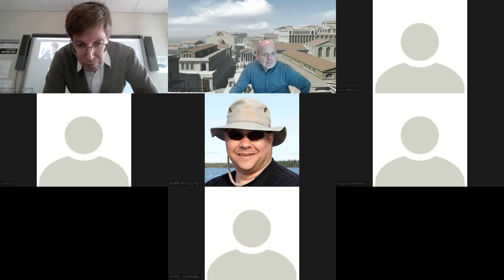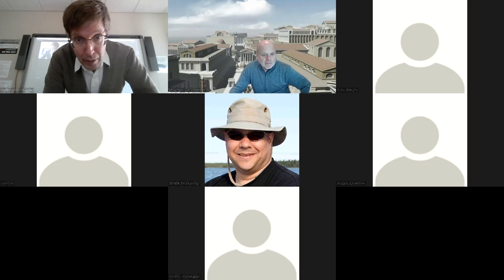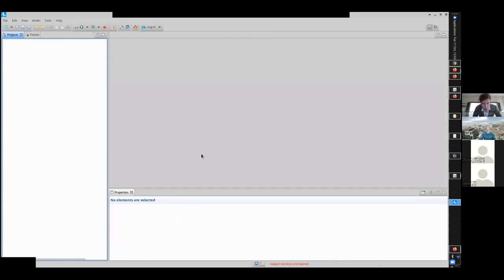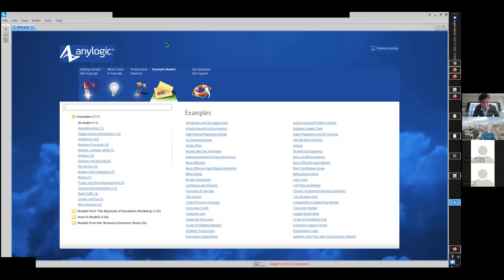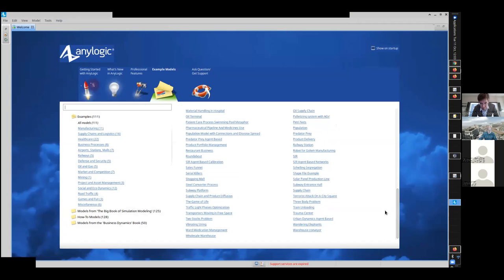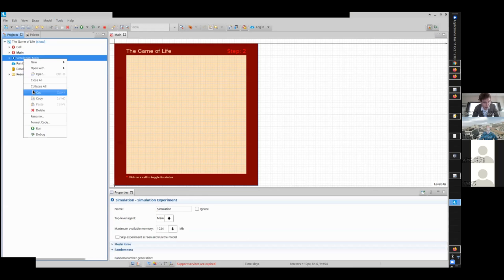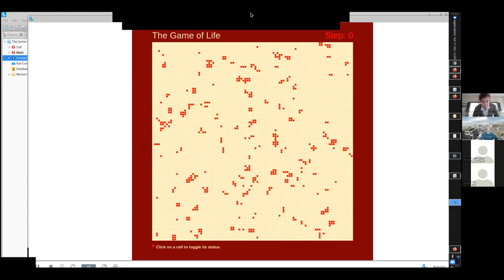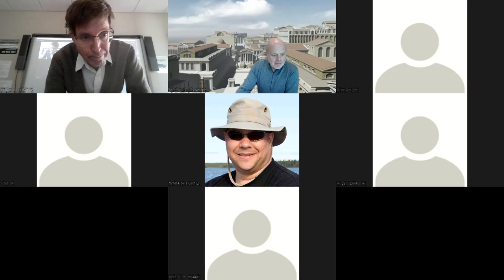Opening AnyLogic Example Models